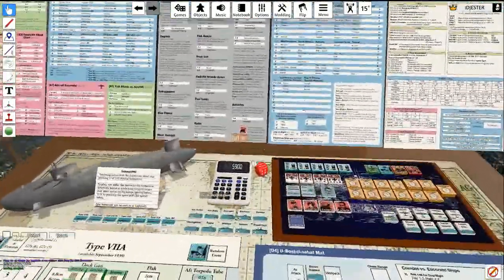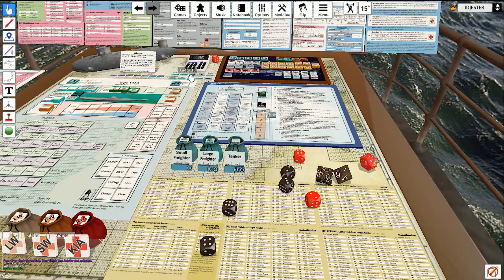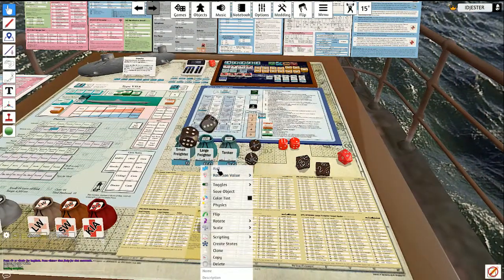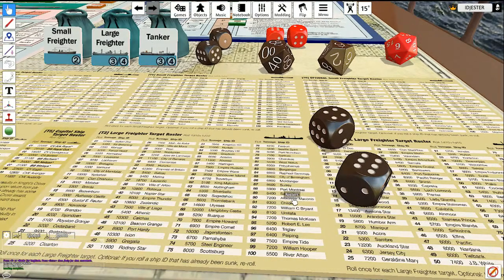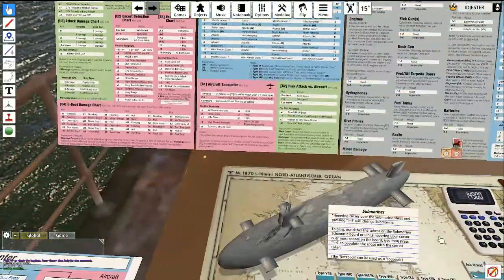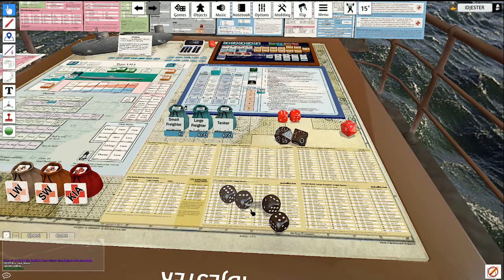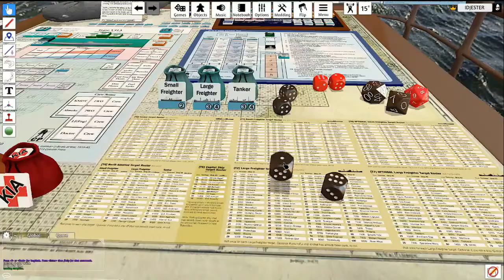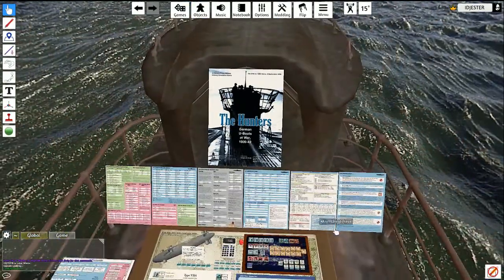THE HUNTERS German U-Boats at War 1939-43 Second Patrol for U-29